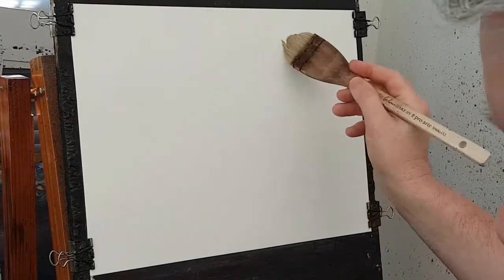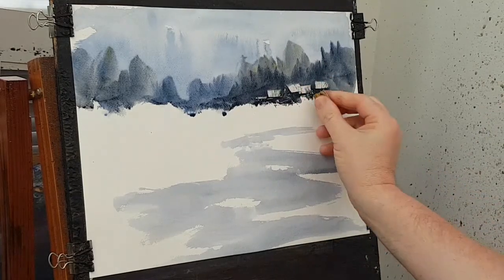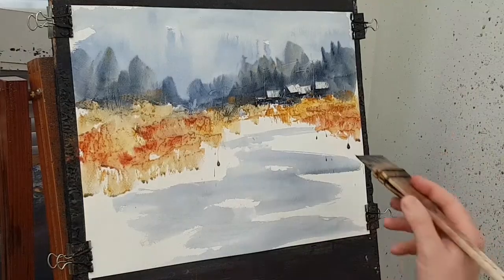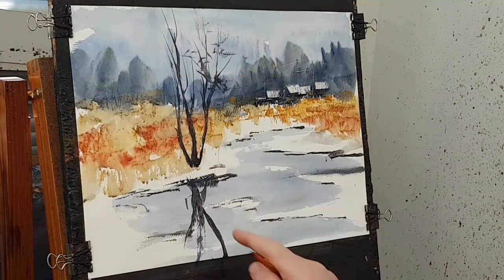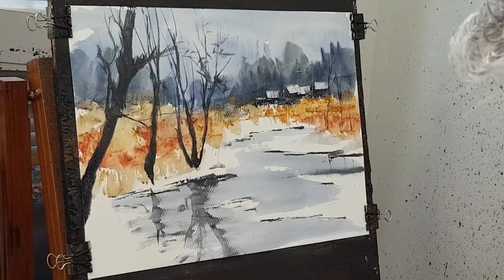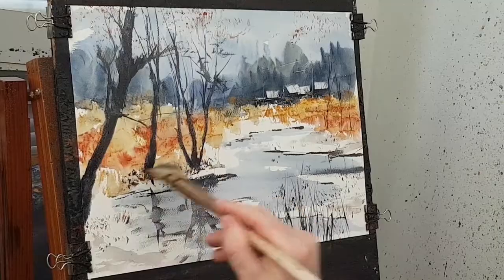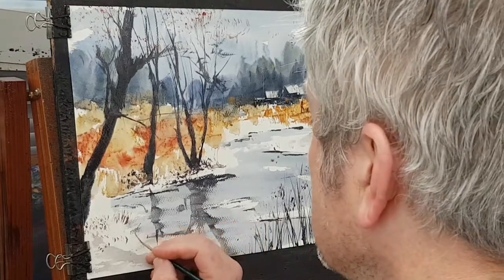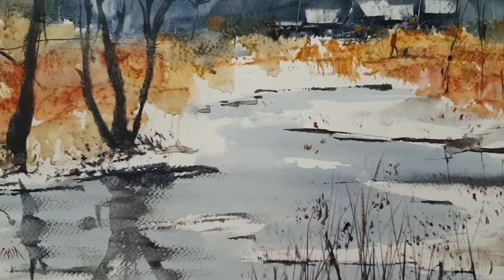Flooded Fields Winter Landscape Watercolour Tutorial Fast and Loose using Large Ron Ranson Hake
1. and enter my world of watercolour where you’ll see exclusive videos, articles, reference photos and much more! Get 2 months FREE with annual membership! Put simply, Patreon is my main source of income and it’s only with the support of my patrons that I can continue to find the time and resources to make these videos. Best of all, the videos are all ADVERT FREE!

This is where you’ll find all the paintings I do in these videos.

3. READ MY BOOKS ➤

Printed copies and PDF digital versions of my books are

Kindle versions and some print copies available

4. DONATE ➤ Your donation keeps my YouTube channel sustainable and funds future watercolour painting tutorials for all budding artists.

6. PODCAST ➤ Listen to my podcast ‘My Watercolour Diary’ where I answer your questions

7. MATERIALS ➤ These are the paints, paper and brush I use for painting watercolours:

8. SOCIAL MEDIA ➤ Let’s connect!